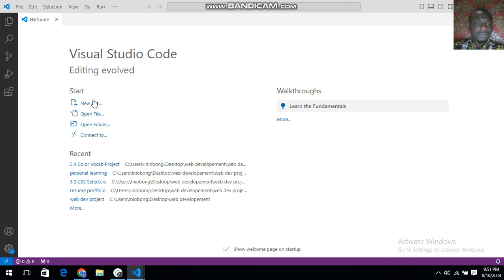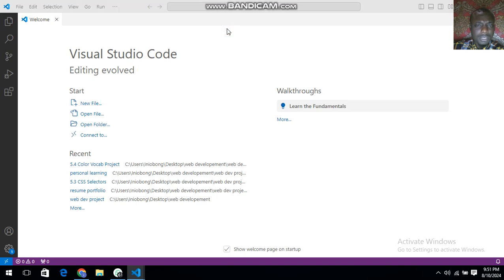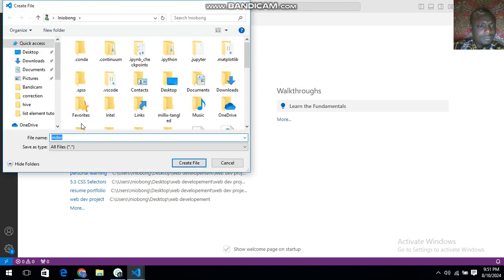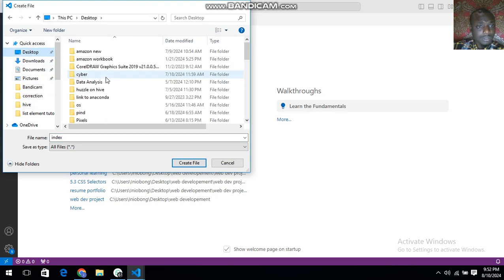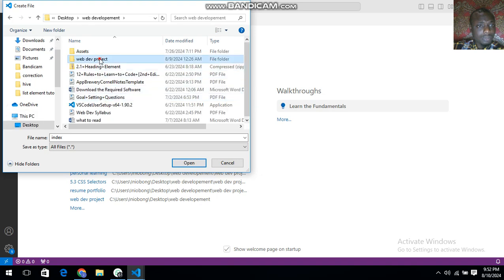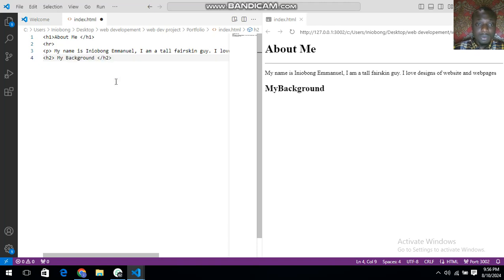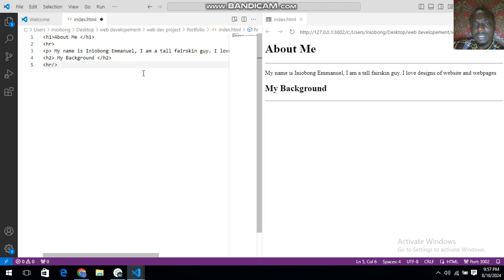Porfolio 1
In this Video, A sample portfolio is designed using HTML. You will also get exposed to the horizontal line element.

Questions should be directed to my mail.